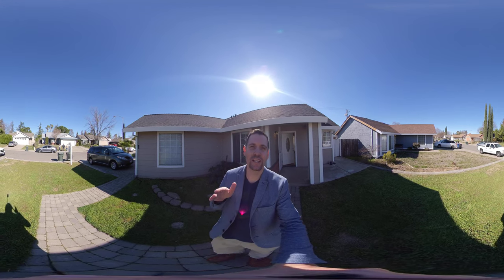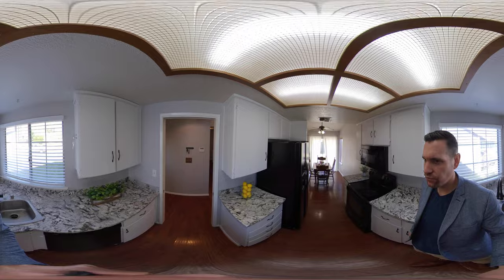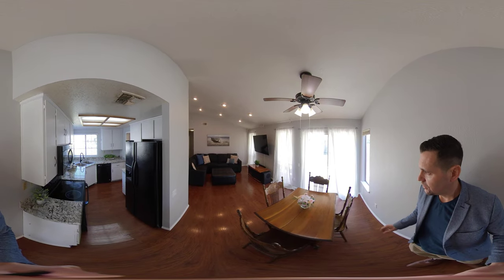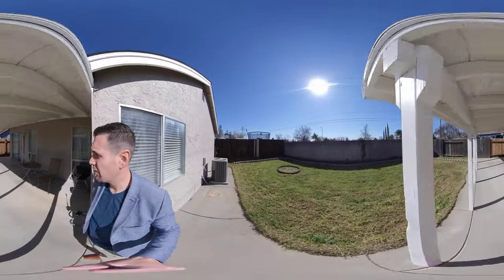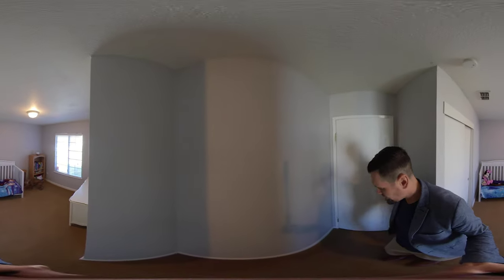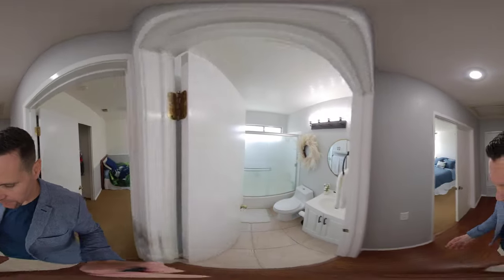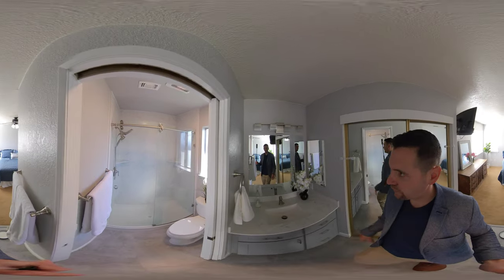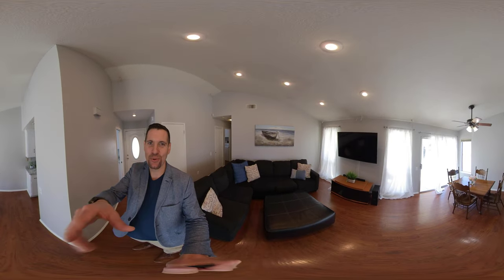JustListed 5324 Vichy Cir, Antelope, CA 95843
Thanks,
Brandon Leon
Better Homes & Gardens
CalBRE#: 01874260